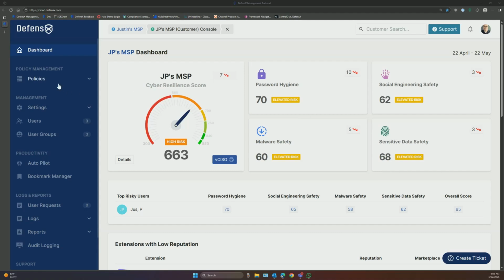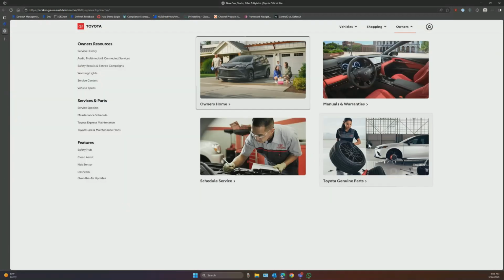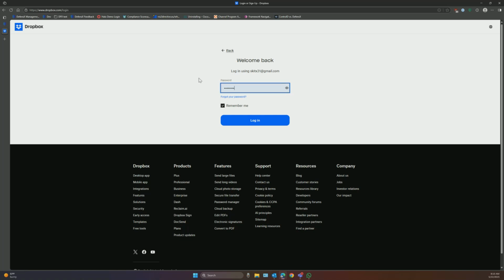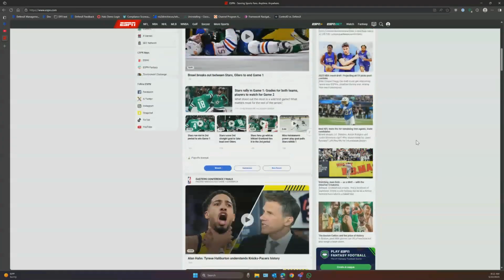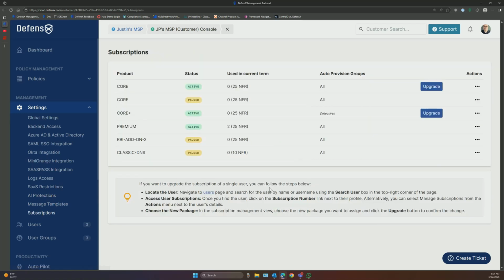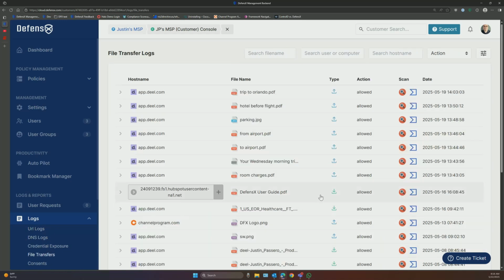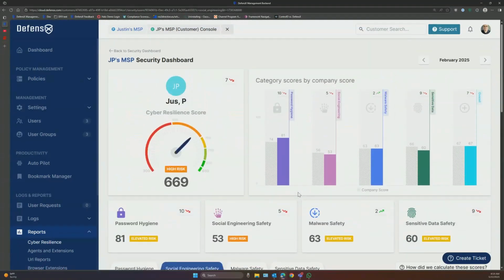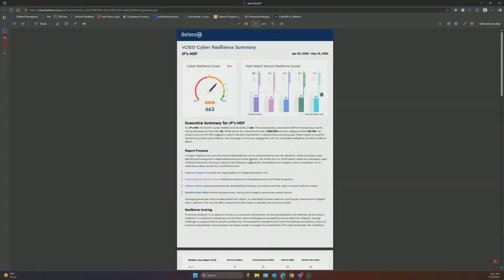Expanded Demo of the DefensX Platform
00:00 Introduction to Defense X
00:32 Setting Up Content Filtering
00:58 Understanding risk score
01:33 Utilizing Read-Only Mode and Remote Browser Isolation
03:30 Implementing Credential Protection
05:39 Managing Uploads and Downloads
06:04 Adware Blocking Features
07:01 Artificial Intelligence Protections
08:30 Mixing and matching our SKU's
09:50 Logging and Reporting
11:39 Cyber Resiliency Scoring
14:07 Scheduled Reporting